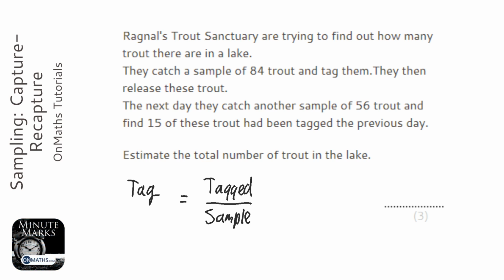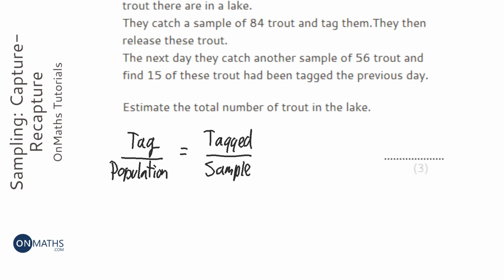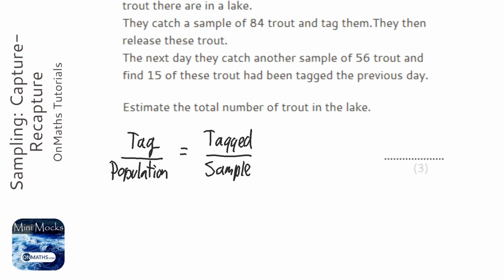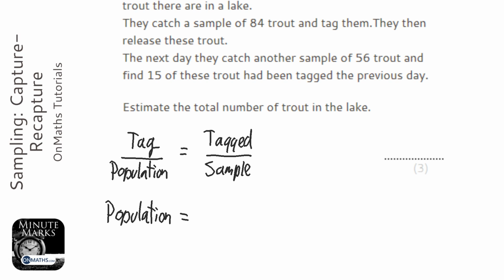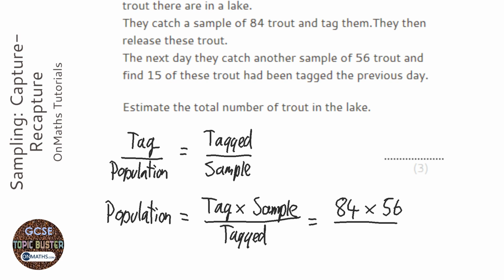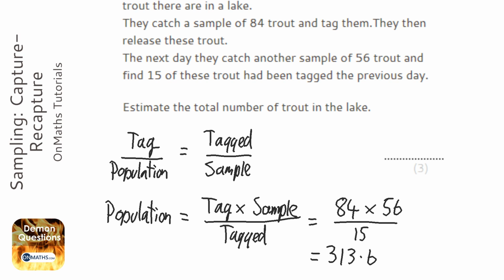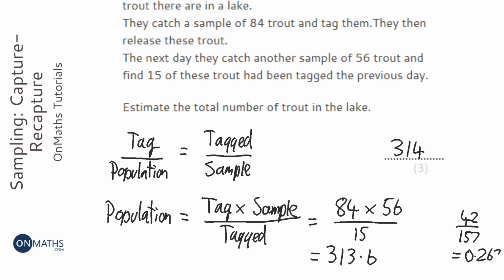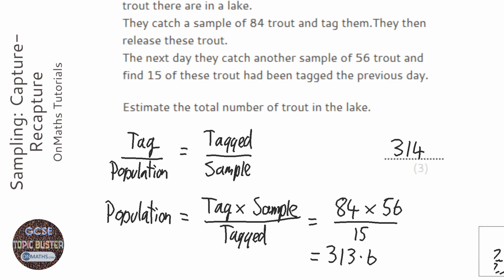Sampling: Capture-Recapture (Grade 7) - OnMaths GCSE Maths Revision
Topic: Sampling: Capture-Recapture